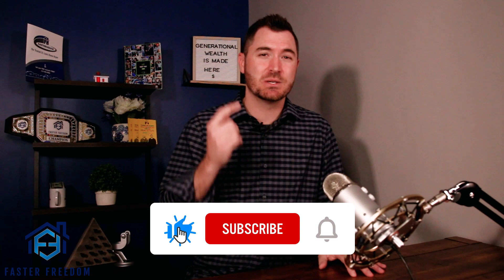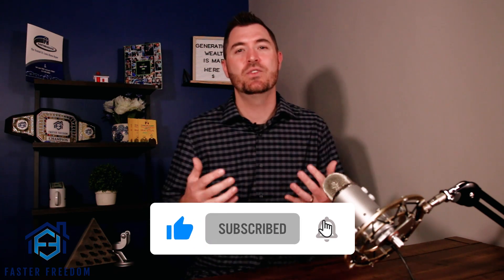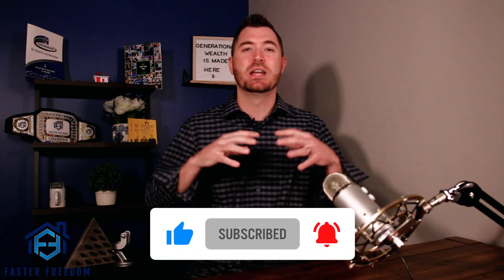I Bought a 32-Unit Apartment Complex Using None of My Own Money | Here's How You Can Do it Too!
My First Real Estate Deal was a 32-unit apartment complex.

I did it without spending a dime of my own money.

In this video, I'm re-tracing my steps and breaking down exactly how I did it, so YOU can do it TOO!

for an amazing FREE webinar we just shot! I give you all the tricks and tips for real estate investing. Including where to get funding, how to invest without using your own money and a ton of free giveaways. It can literally change your life!

 🔵 Here are some of the resources we use that help us to be extremely successful! Utilize our links for additional FREE trials and discounts.

Nation Wide Hard Money Lender- (Use this LINK 👇👇)
Fund That Flip-